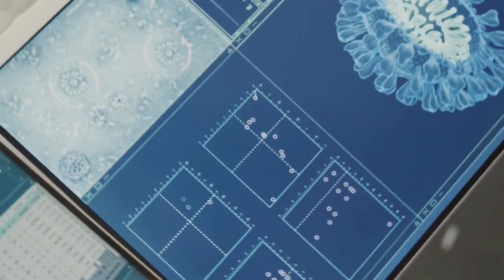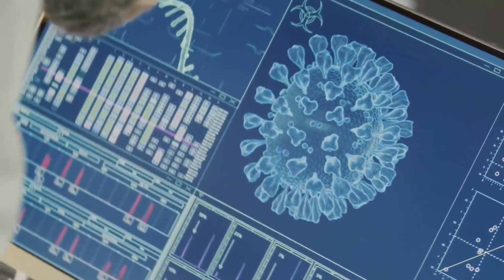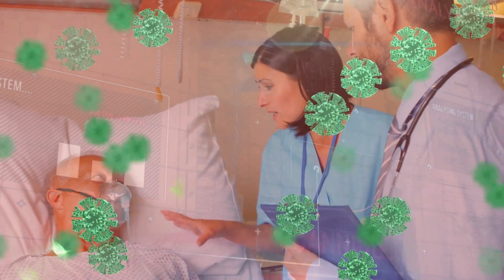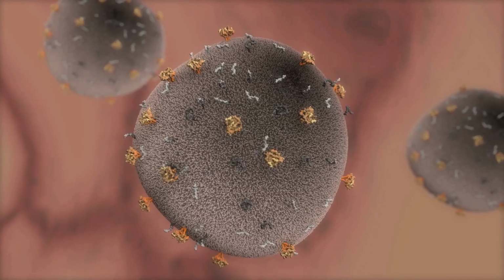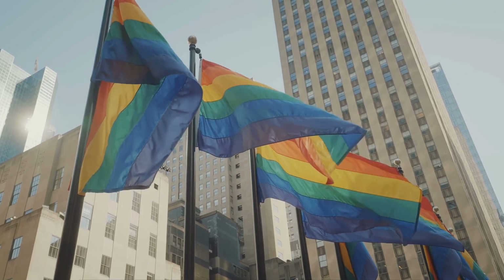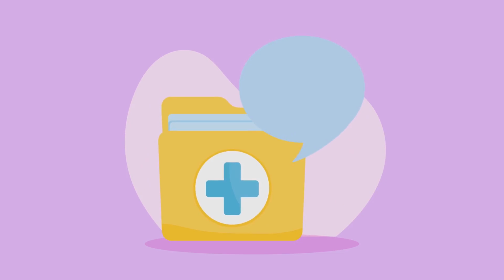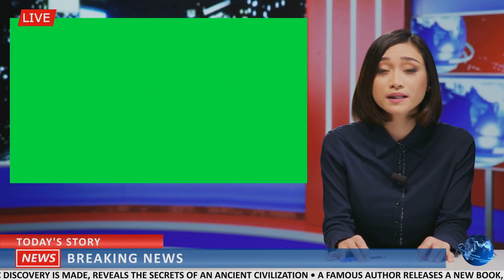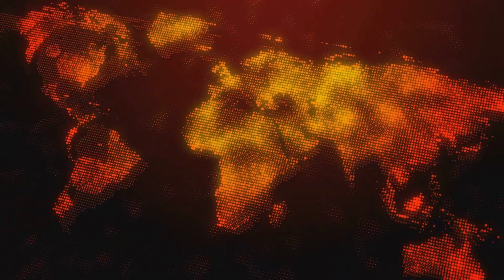The untold history of HIV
HIV transitioned over a period of time before it was finally discovered